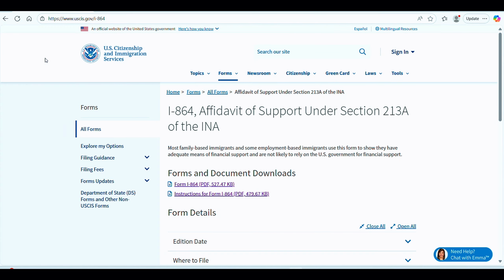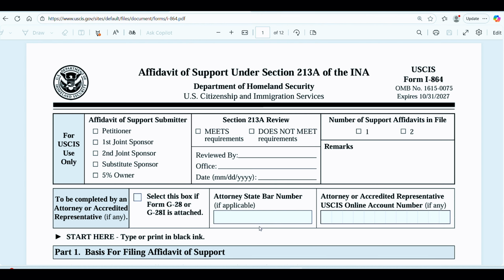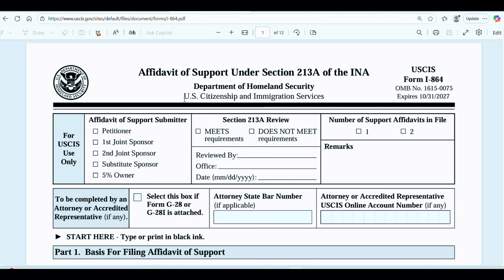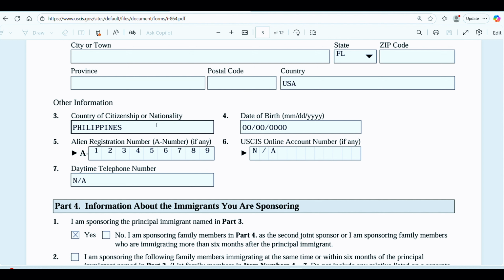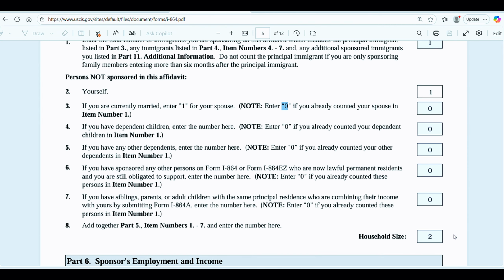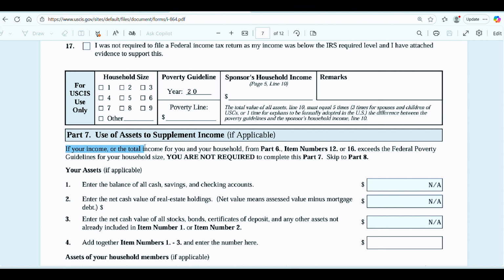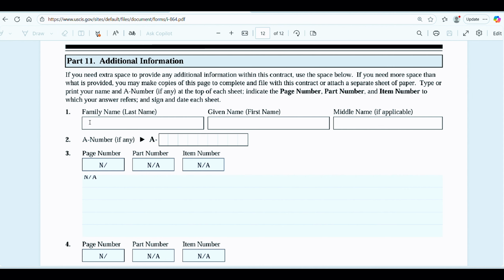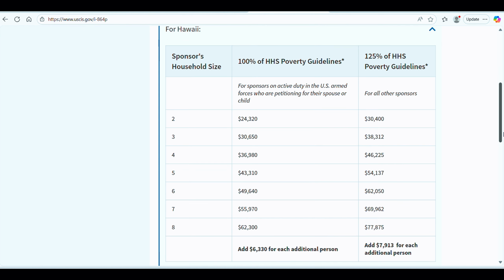HOW TO FILLOUT I-864 FOR 2026 & TIPS/ WHAT IS THE POVERTY GUIDELINES Jhai and Jerry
Hello friends in this video I will share with you how we fill out form I-864 Affidavit of Support for I-485 Adjustment of Status. I will give you some tips and reminders and also show you the Poverty Guidelines of I-864 for 2025 as it is relevant in your application. Always rely to the official website of the USCIS for forms and instructions. Good luck friends.